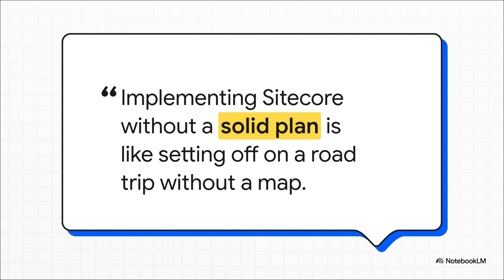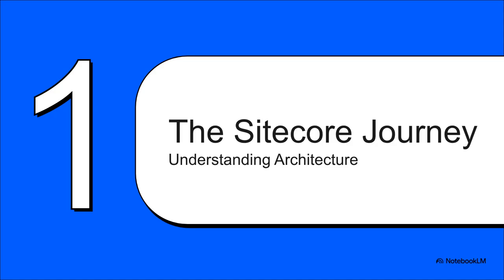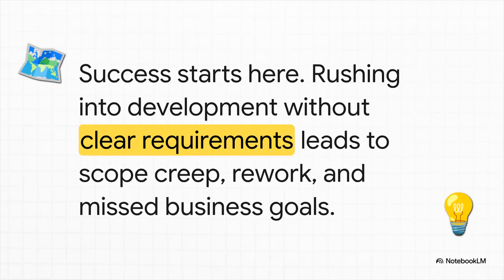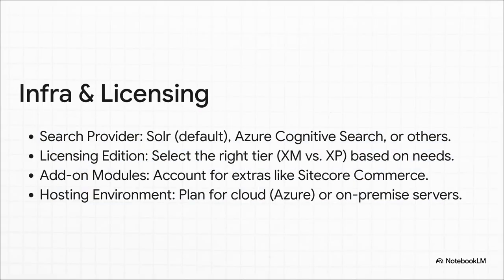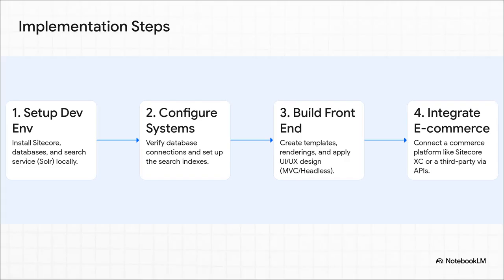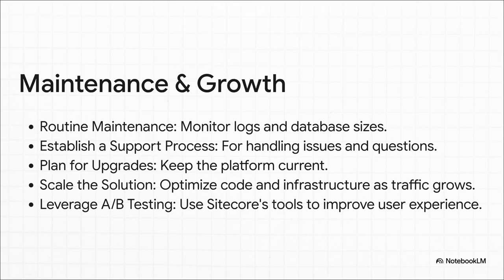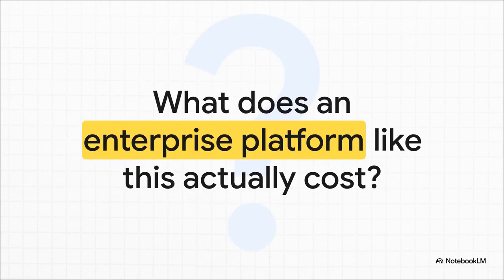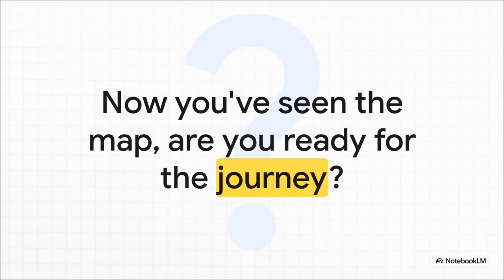Sitecore Implementation Plan: A Step-By-Step Guide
Discover your step-by-step Sitecore implementation plan. Learn everything about architecture, setup, and optimization.

0:00 - Intro
0:30 - What Is Sitecore?
1:02 - Sitecore’s Architecture
1:39 - Pre-Implementation Planning
3:09 - Sitecore Implementing Plan
4:17 - Post-Implementation & Optimization
5:08 - Conclusion